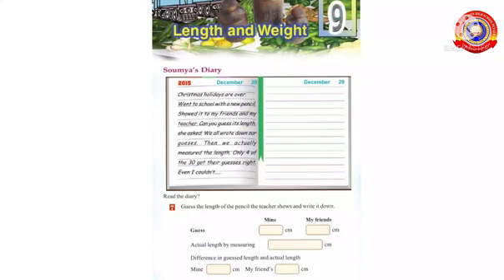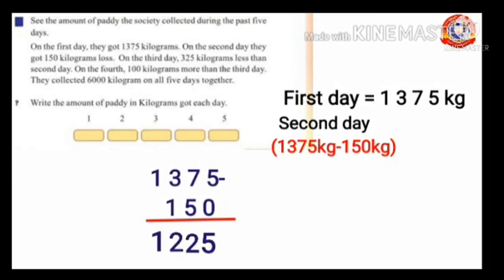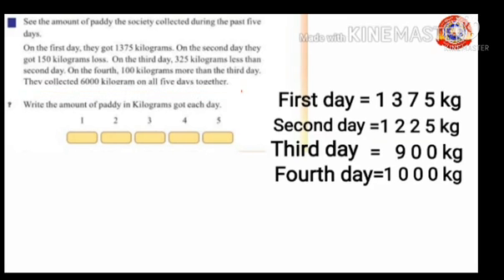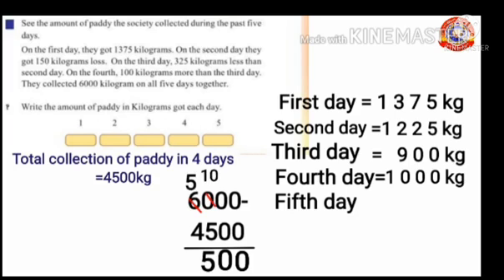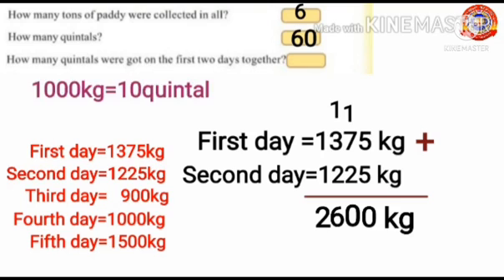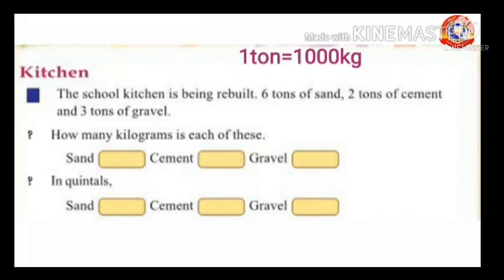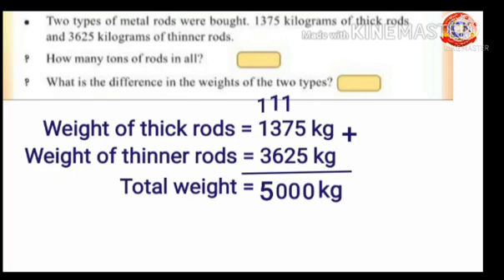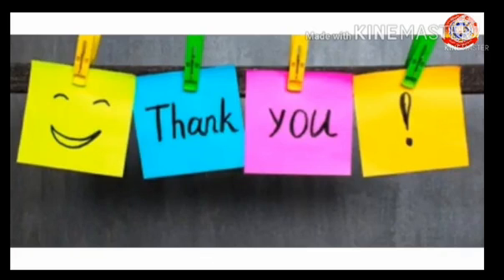Standard 4 Mathematics Unit 9 Length & Weight Part 7.